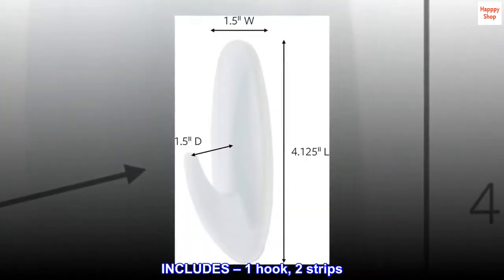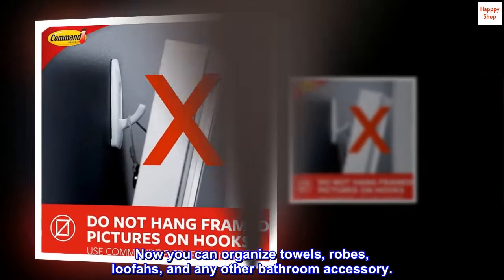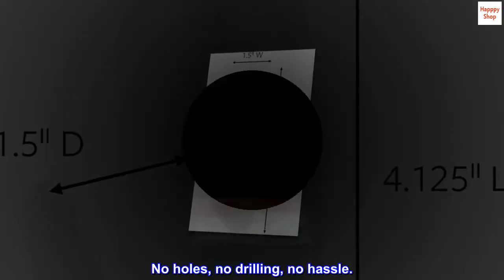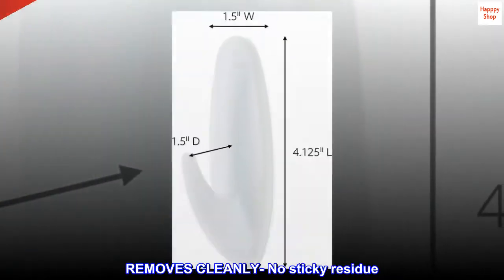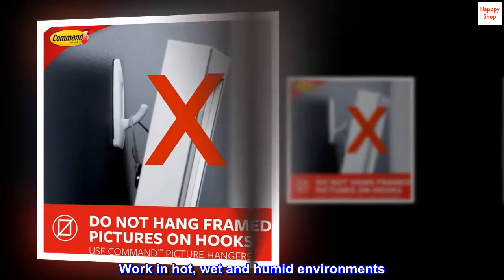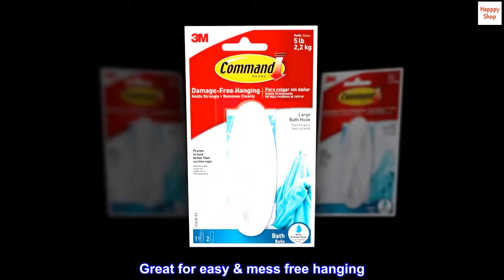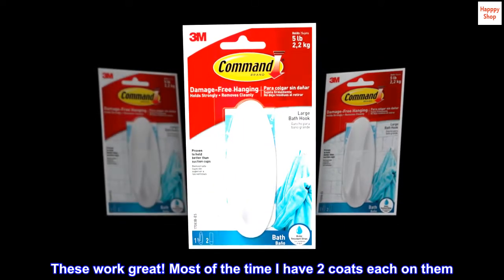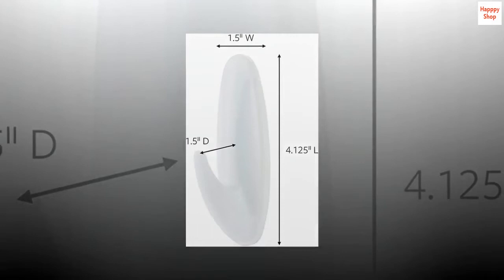Command Large Designer Bath Hook, White, 1-Hook with Water-Resistant Strips, Organize Damage-Free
INCLUDES – 1 hook, 2 strips
DAMAGE-FREE BATHROOM ORGANIZATION– Things don’t dry piled on the bathroom floor. Now you can organize towels, robes, loofahs, and any other bathroom accessory.
NO TOOLS REQUIRED - Featuring water-resistant adhesive strips that are proven to hold strong in wet conditions over suction cups. No holes, no drilling, no hassle.
STRONG AND VERSATILE- Holding strong under the wettest conditions, these plastic hooks can adhere to most surfaces, including glass, mirror, tile, fiberglass, woods, and painted surfaces – while hanging anything from robes to loofahs.
REMOVES CLEANLY- No sticky residue. No nails, no screws, no holes.
1 hook and 2 strips
Work in hot, wet and humid environments
Easy removal for cleaning - dishwasher safe
No surface damage
Top reviews from the United States
Great for easy & mess free hanging
These work great! Most of the time I have 2 coats each on them. Just remember to wait a day after hanging them, before putting stuff on them. I've found this out with experience as they will not stick of youbtry right away or soon after, but if you wait a day, work like magic. Easy to remove when needed, too!